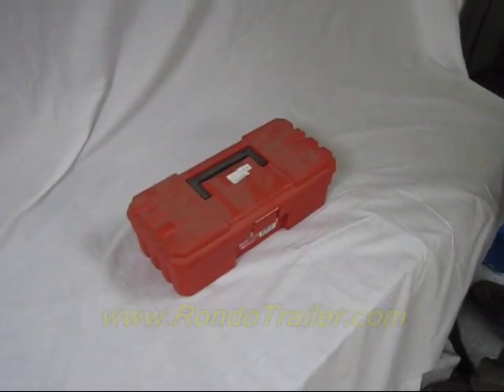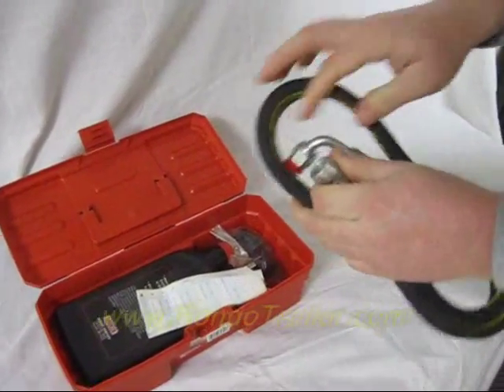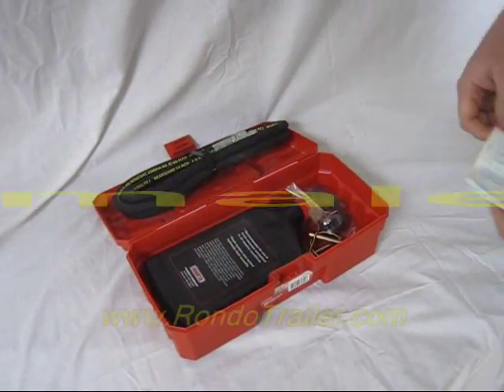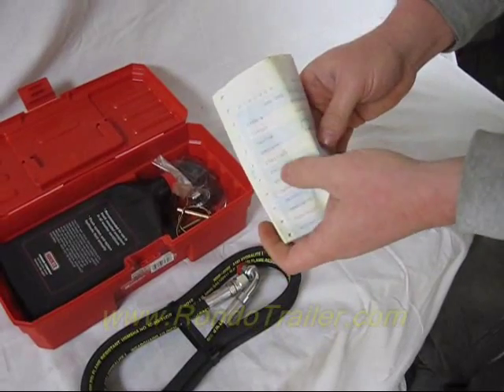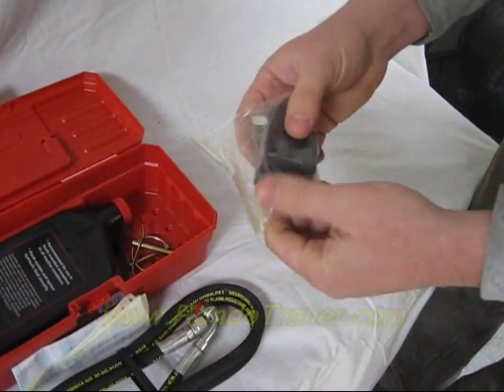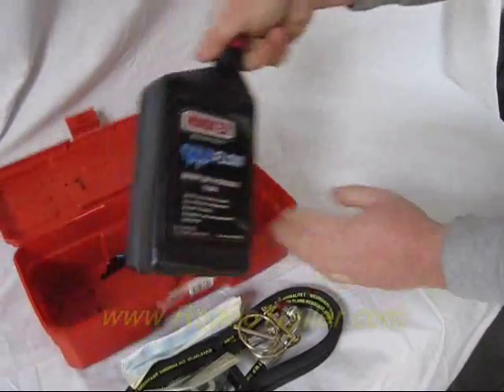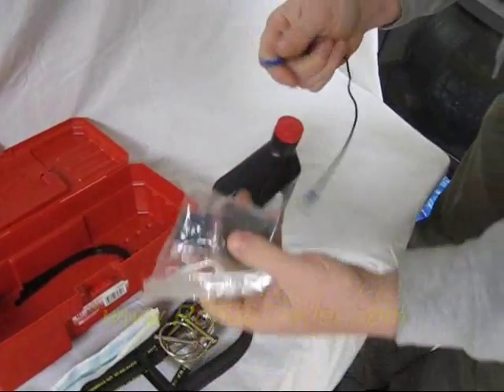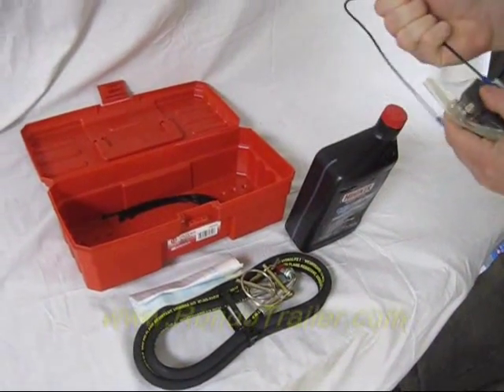Universal snow plow rescue pack Emergency parts kit 25011819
FOR SALE:Universal snow plow rescue pack  Emergency parts kit  25011819 from Hiniker Co.
$125
Murphy's law states: If it can go wrong, it will. This kit convers it!